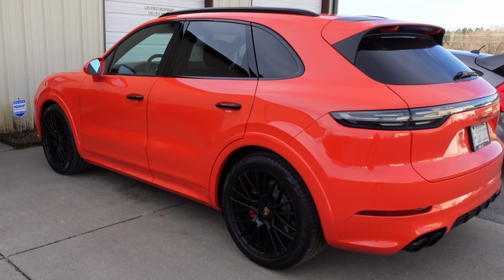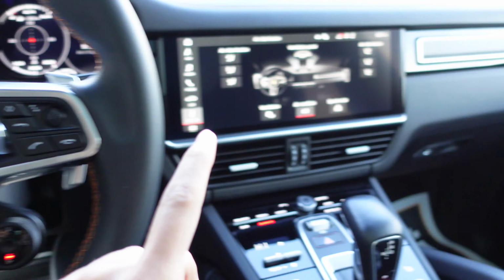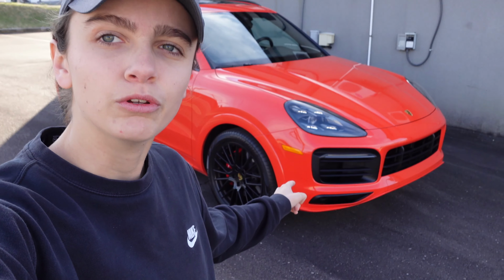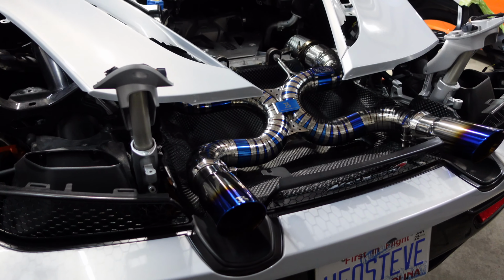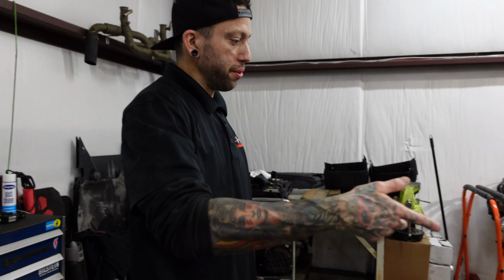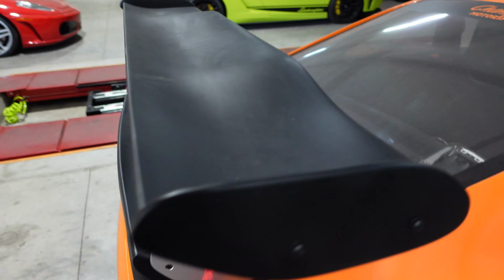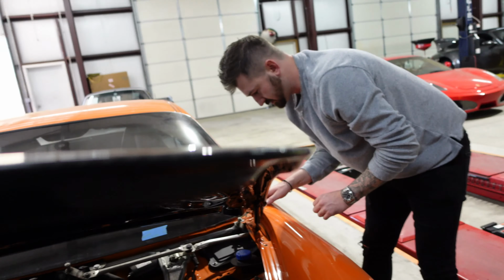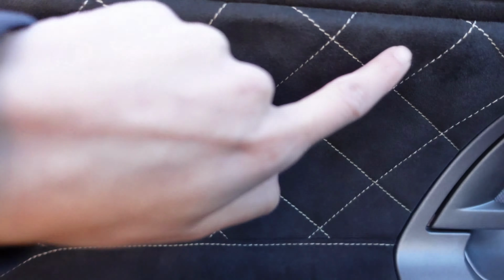FLAME SPITTING 720s and GT3RS UPDATE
In this video we are going to talk about the 2021 Cayenne GTS, A FLAME spitting 720s with the Ryft Exhaust. We also install a Darwin Pro Aero Carbon Fiber hood for the 997 GT3RS and update you on the plans for it!

Interested in any of the cars? Contact our team via social media or phone below!